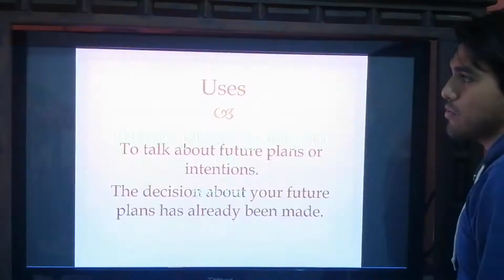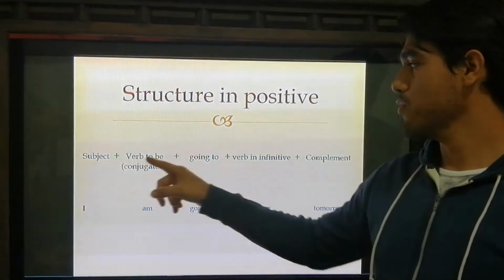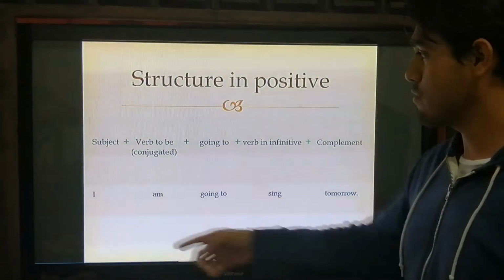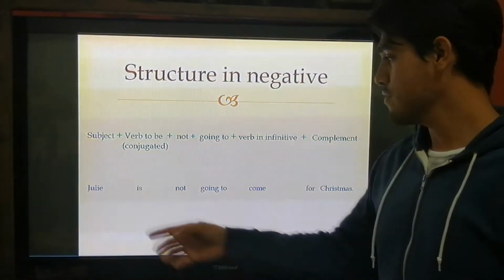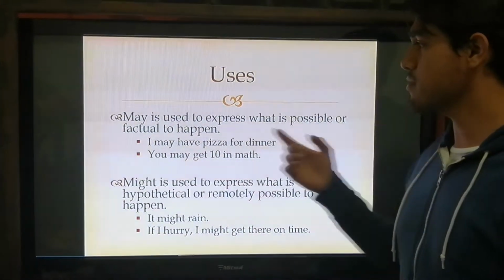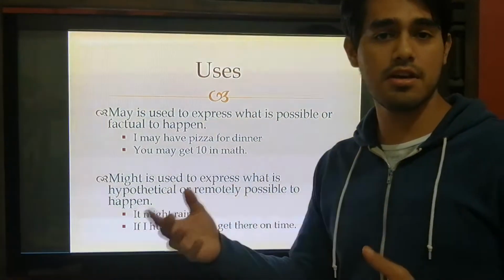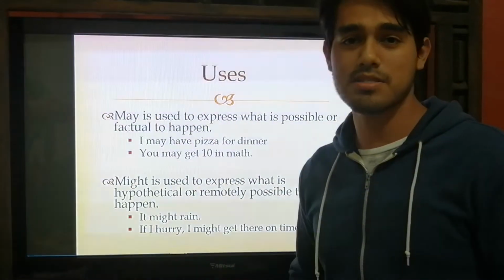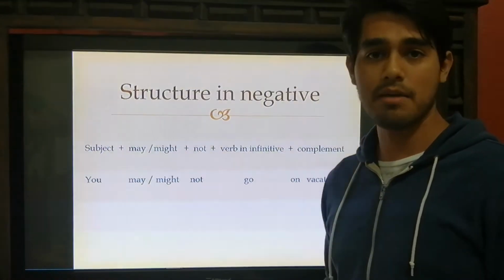Mr. Bueno - First Grade - Future plans / possibilities (going to / may and might)